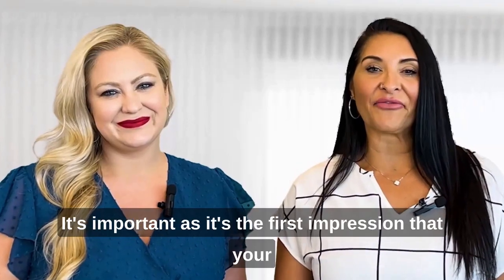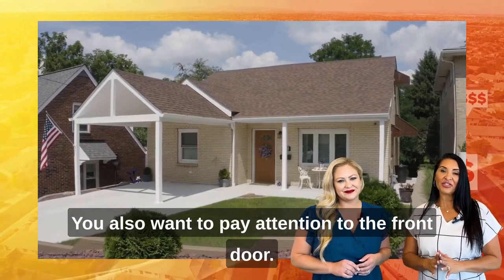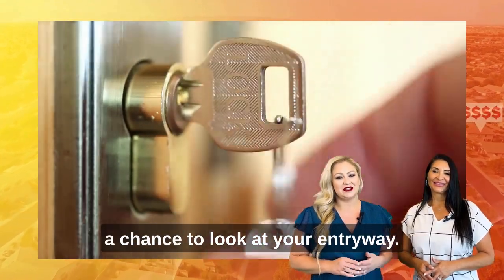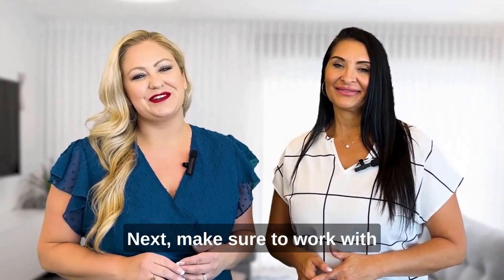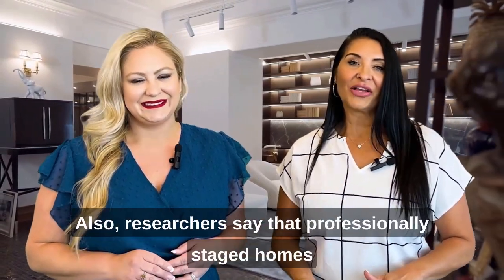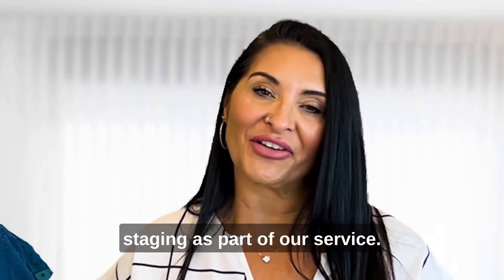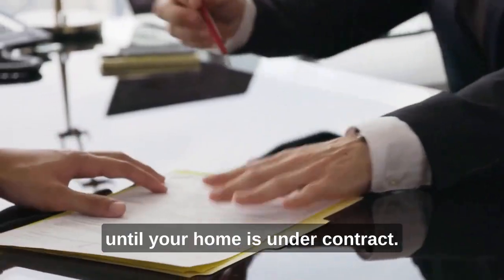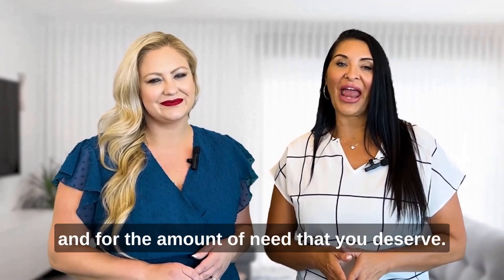🖌️ Curb Appeal- Tips for Selling Your Home 🏡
👉 Learn valuable tips from the Real Estate Dream Team on how to get the best return on your investment when selling your home. 🏡 Discover the importance of power washing your driveway and home exterior, as well as sprucing up your front door to make a great first impression. Find out how professional staging can help your home stand out and potentially sell for more money. 💵 Get advice on the significance of high-quality photos and video to attract buyers. Lastly, learn about the importance of having a showing plan and being prepared to leave your home at a moment's notice. 📞